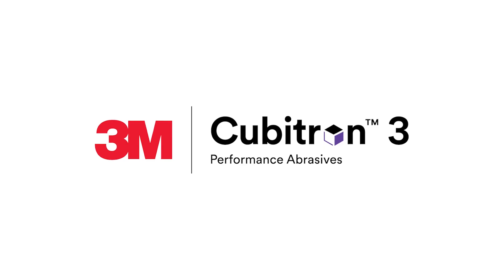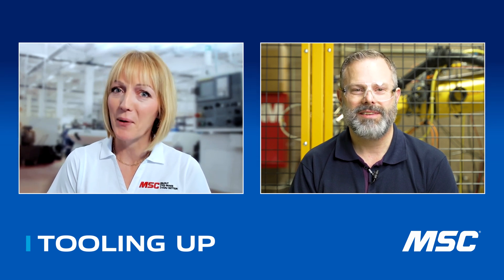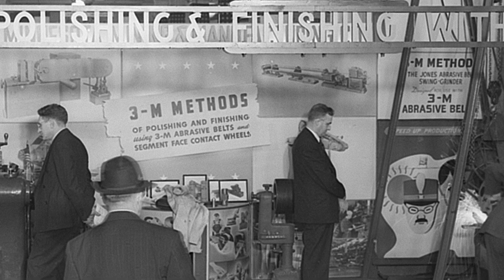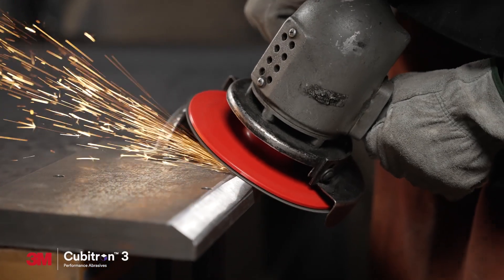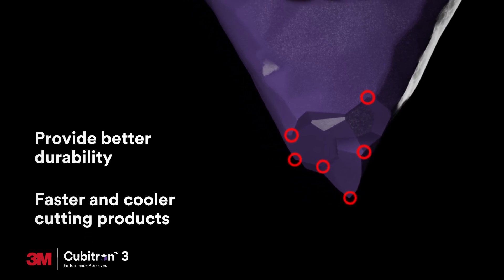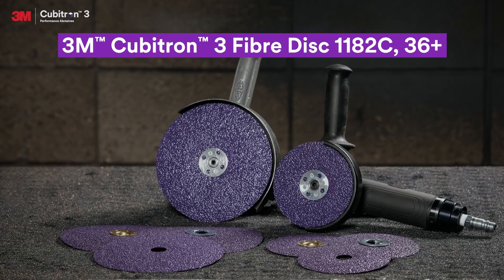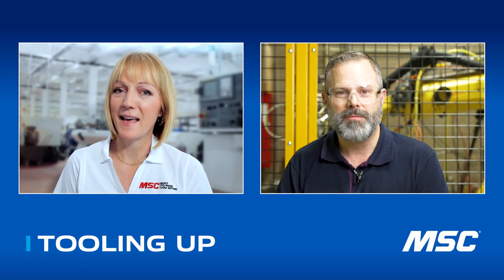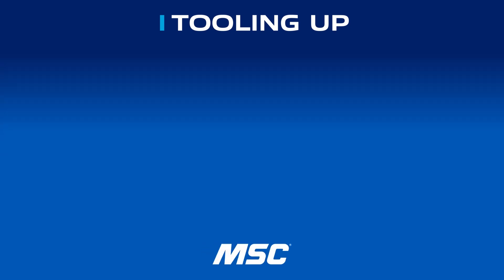TOOLING UP: Cubitron™ 3: Abrasives That Won’t Wear You Down [S3. ep. #23]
In this episode of MSC's Tooling Up, Toni Neary is joined by Mike Eggert, Senior Manager of Marketing Excellence at 3M™ Abrasives for a discussion on 3M™’s new Cubitron™ 3 abrasives products.

Dive into the cutting-edge world of abrasives with MSC's Tooling Up, as Toni and Mike shine a spotlight on 3M™'s latest innovation – the Cubitron™ 3 Abrasives. Mike Eggert delves into the intricacies, revealing the revolutionary three-dimensional matrix of resin and mineral that extends the wheel's longevity and enhances cutting efficiency.

Discover how Cubitron™ 3 goes beyond the ordinary, potentially increasing performance by up to 60%. Explore its tangible benefits, from prolonged abrasive life and minimized equipment changeovers to heightened productivity. Whether it's fiber disks, grinding wheels, or cut-off wheels, Cubitron™ 3 stands out in the world of abrasives. Mike Eggert shares insights into the product's evolution, highlighting its role in delivering cost savings and reducing strain on operators.

Join the conversation on Tooling Up for a comprehensive understanding of Cubitron™ 3's impact on the abrasive landscape. This episode isn't just about products; it's a journey through time, technology, and practical solutions. `Don't miss this opportunity to sharpen your knowledge and tools with the latest from 3M™.

To learn more about 3M Abrasives and their full line of Cubitron™ 3 products,